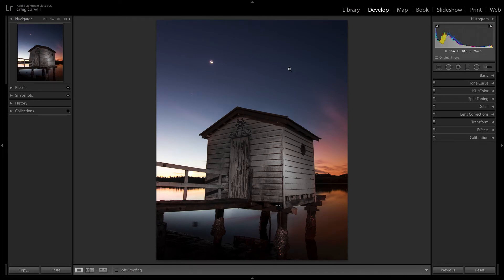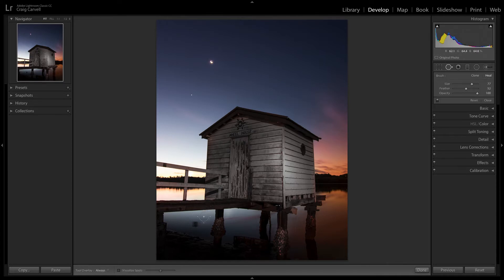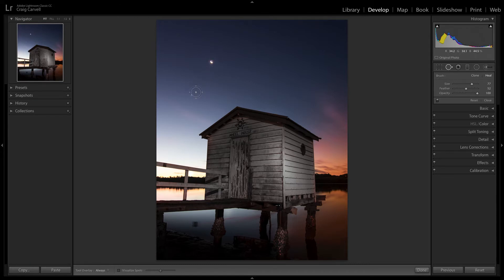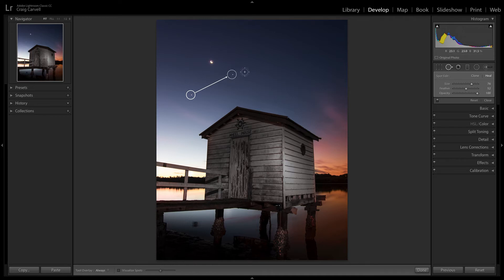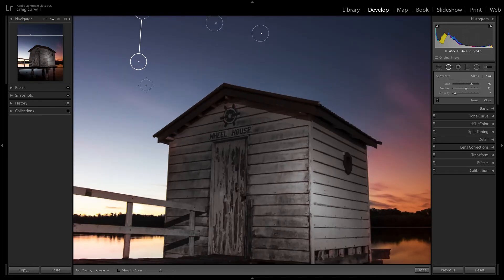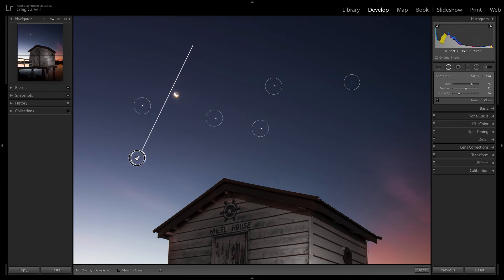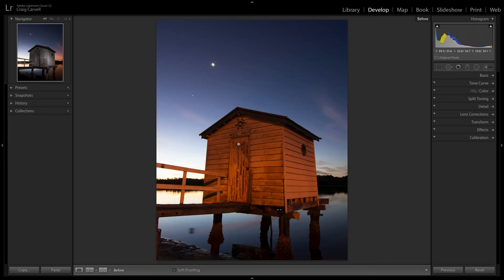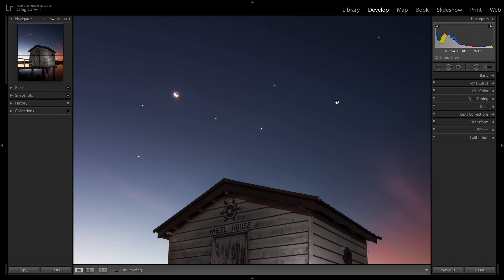Add Stars in Lightroom with the Spot Removal Tool!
Use the Lightroom Spot Removal Tool to quickly and easily add additional stars to your image. It's super quick and super easy!